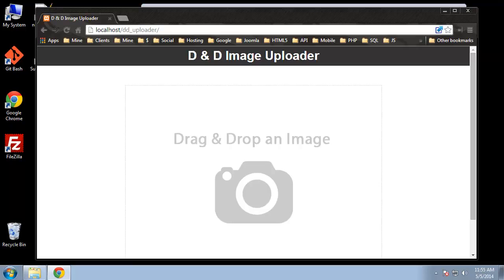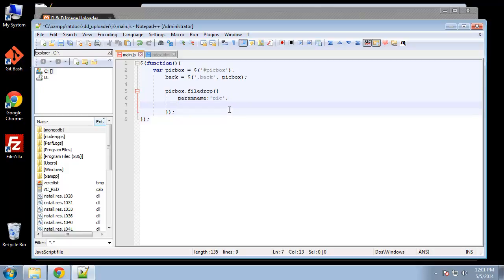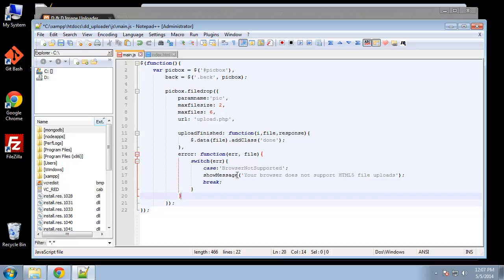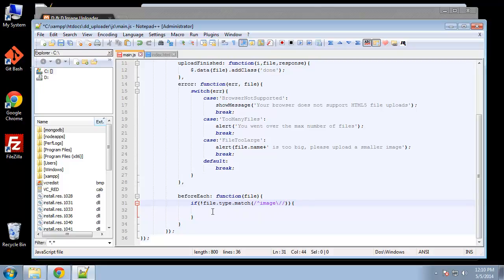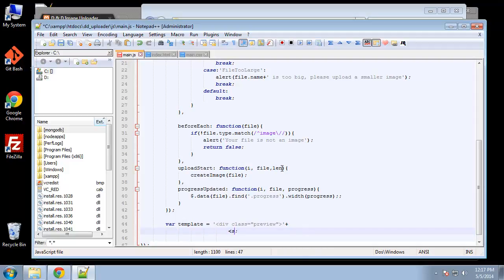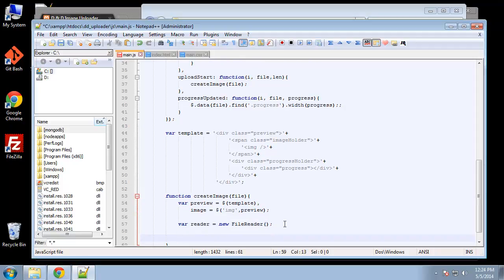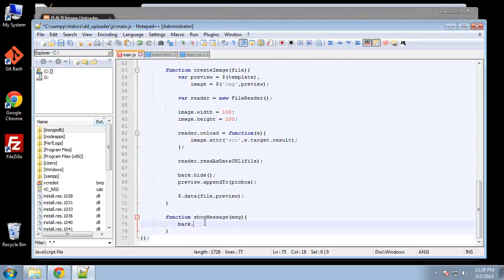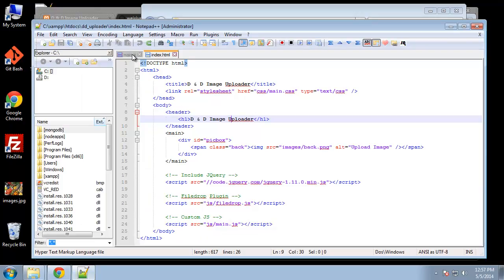HTML5 Programming Tutorial | Learn HTML5 D and D Image Uploader - JQuery Filedrop Plugin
Learn HTML5 programming by building a functional Drag & Drop Uploader in this HTML 5 online tutorial for Free

JQuery Filedrop Plugin